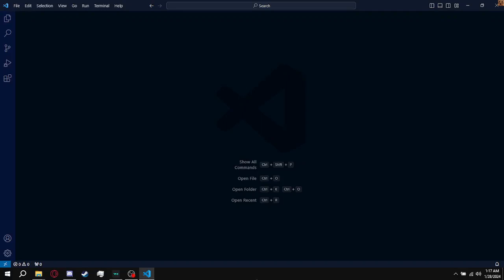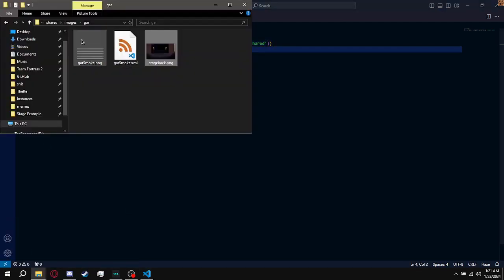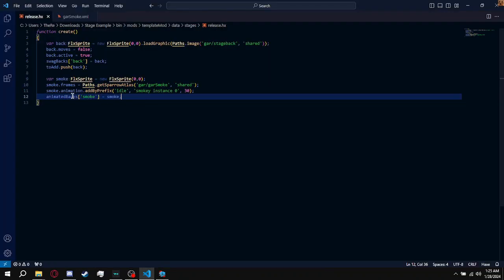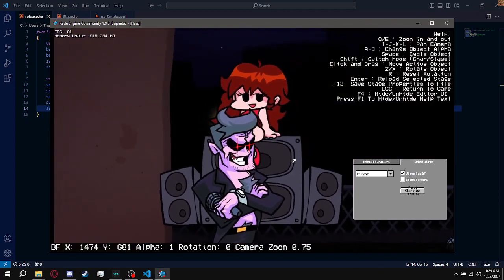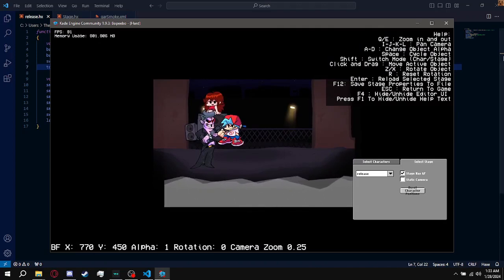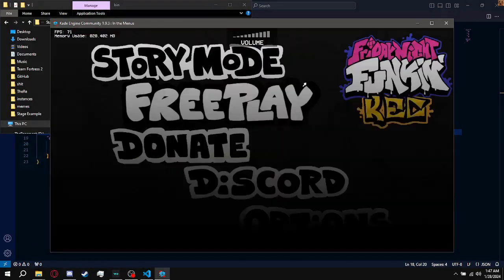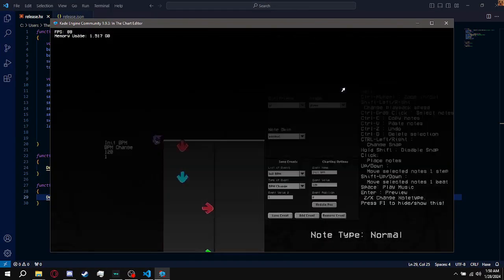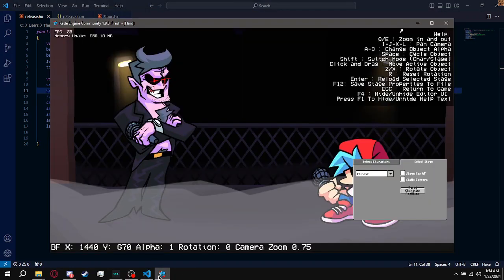Creating Custom Stages In FNF| No Source Code Required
using modcore, hscript, and jsons.
engine used : Kade Engine Community(can't link it anymore but its easy to look up on google)
assets from SEoS (can't link it anymore but again, easy to look up)